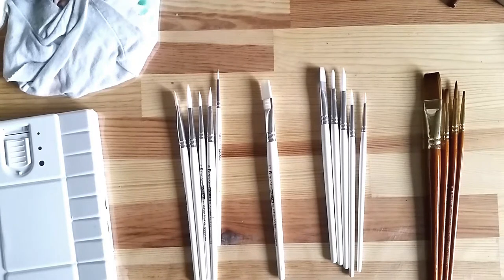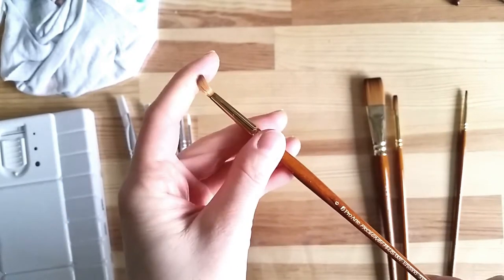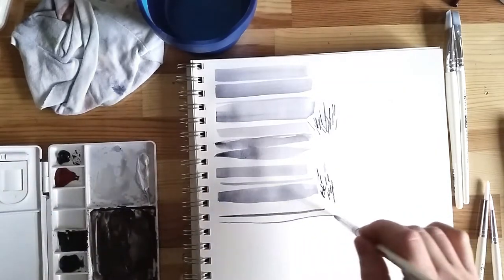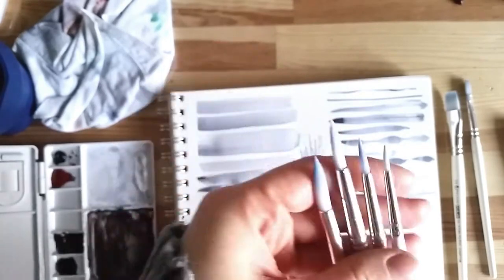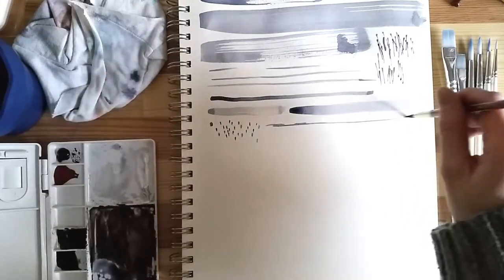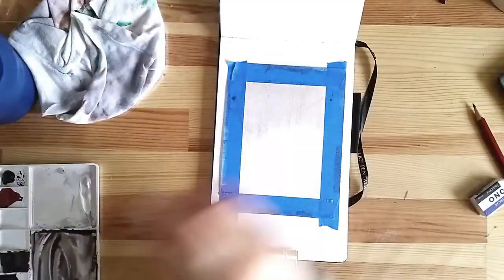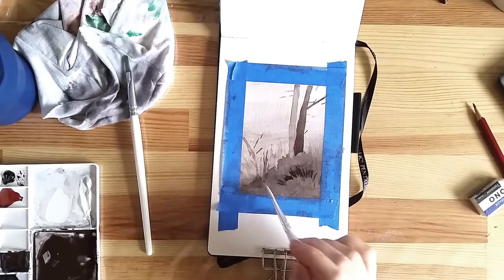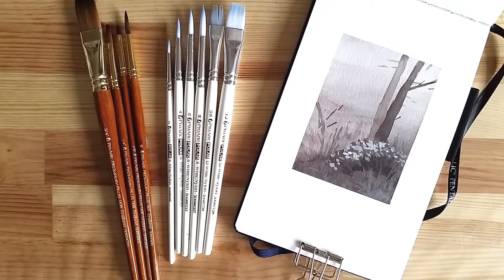Review & demo - ProArte Polar & Prolene+ brushes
Schoolism.com class I'm referring to :
Landscape Sketching in Watercolor and Gouache
with Nathan Fowkes

♦ Brushes in this video : ♦

Pentalic watercolor sketchbook :

Winsor & Newton Chrome Black (special edition color)

M.Graham Titanium White gouache:
(2 ounces) (1/2 ounce)